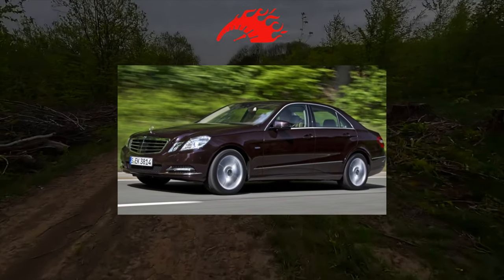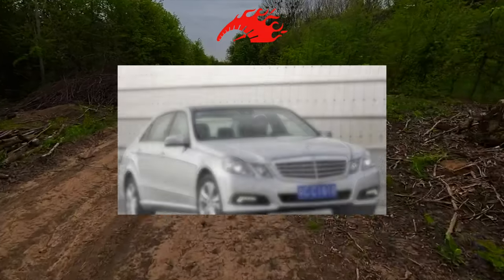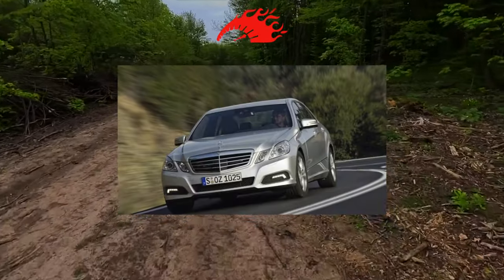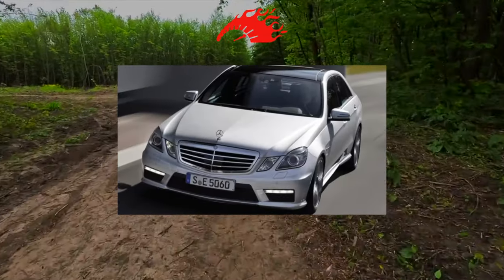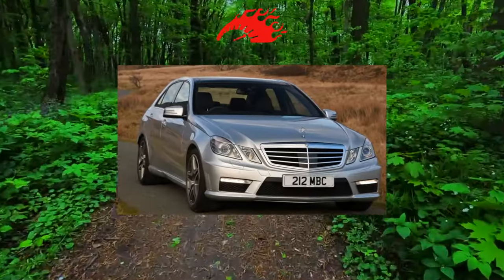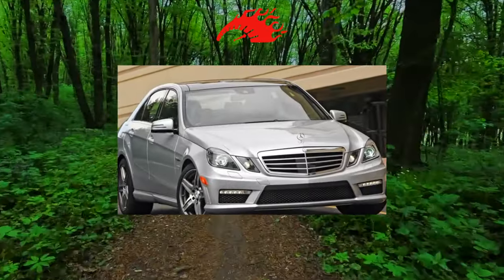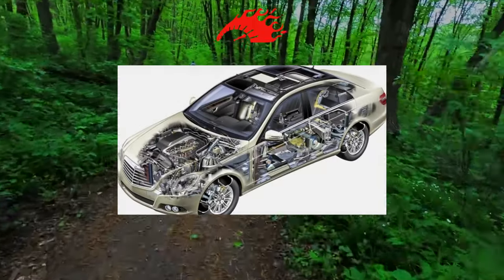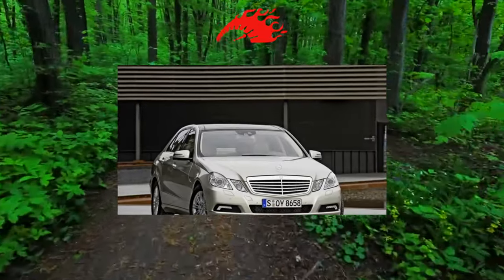Mercedes-Benz E-Class 2009 - high Miles review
Common Issues Mercedes-Benz E-Class 2009 generation